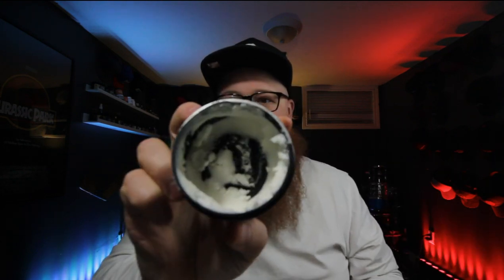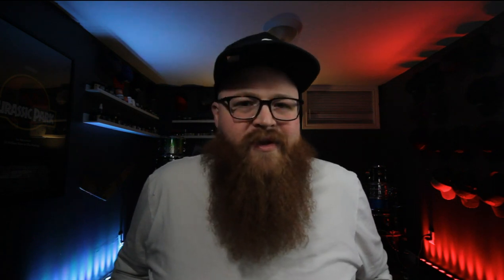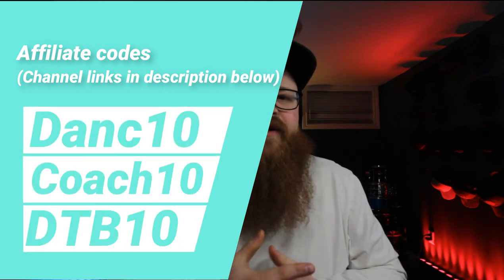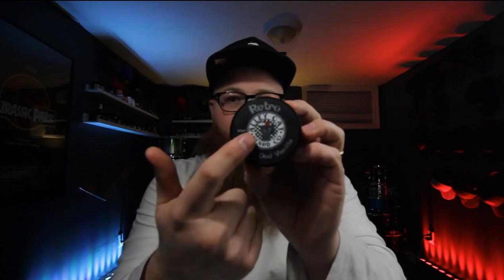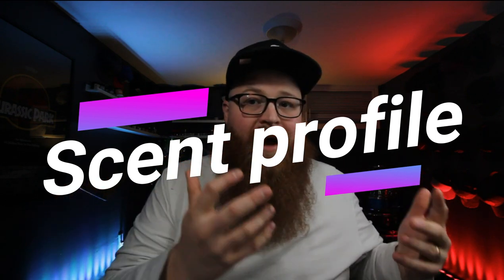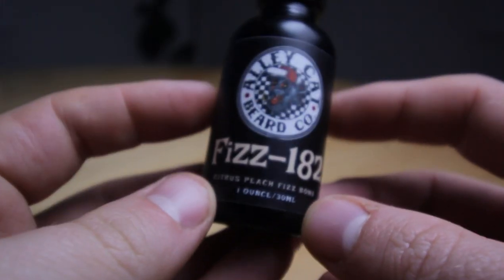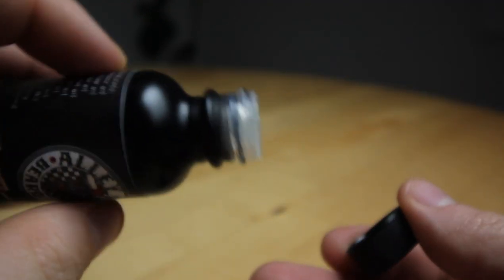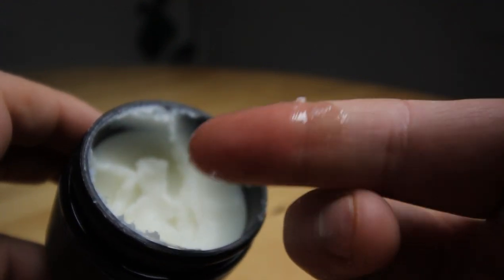Alley Cat Beard Co Review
Hey thanks again for stopping by and checking out this review! Please share this with your friends and family!

Keep your stick on the ice and treat your beard to something nice!